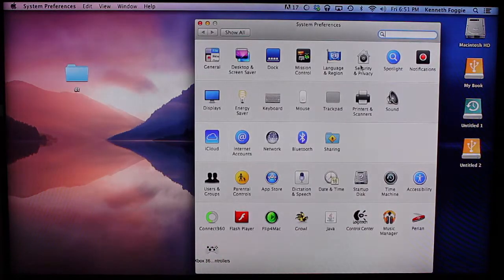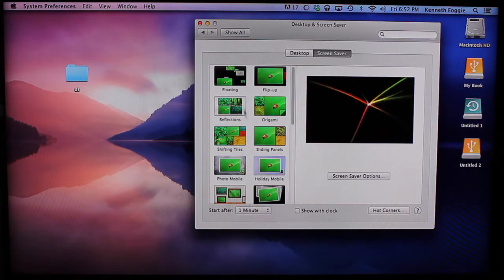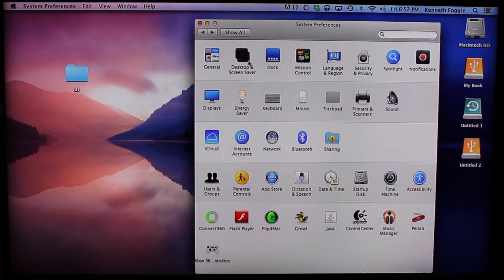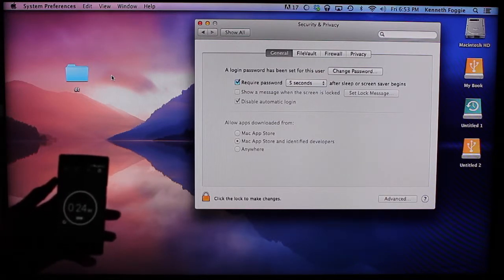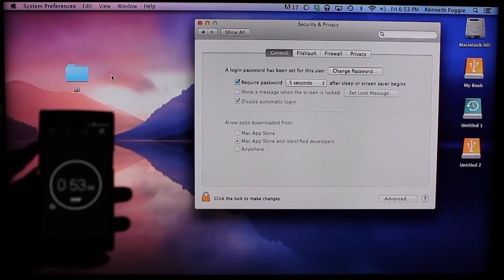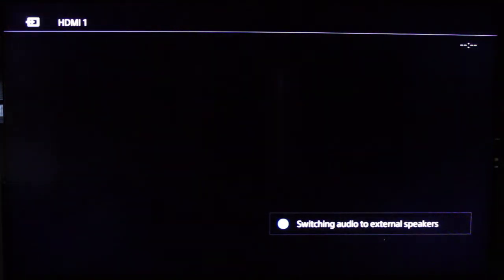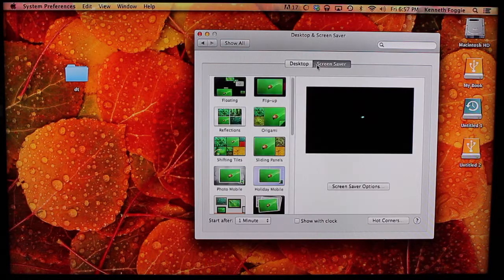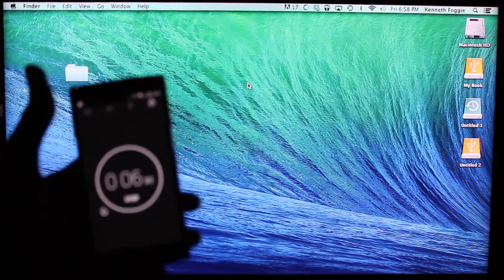apple mac os password security flaw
This video is about mac password security flaw. I am using a Mac mini connected to a Sony a/v receiver via hdmi , which is connected to a Sony TV via hdmi.